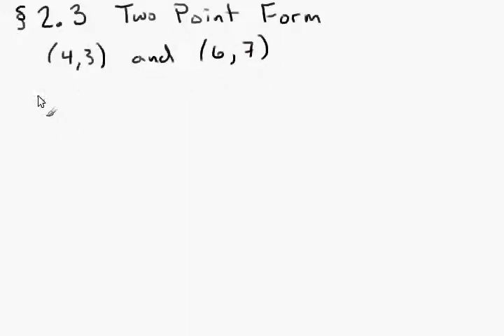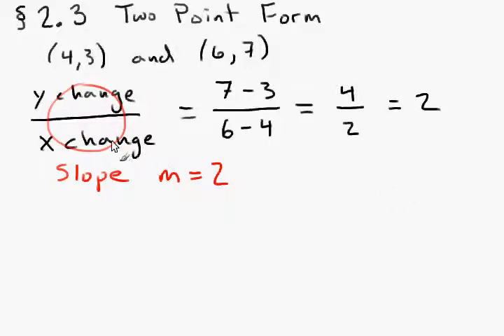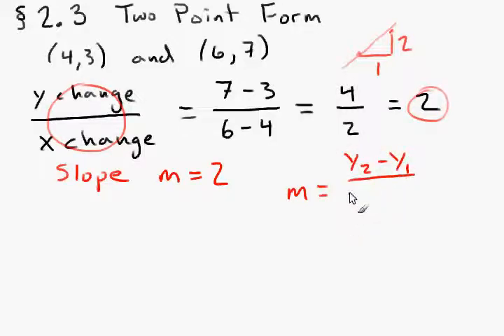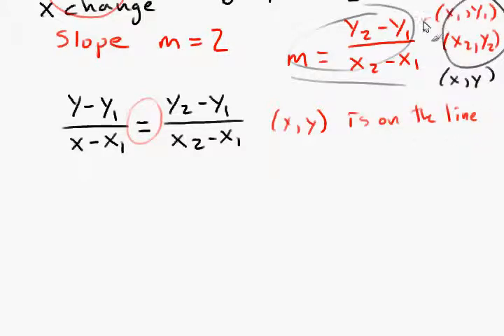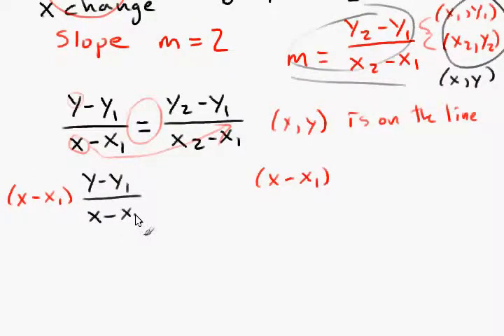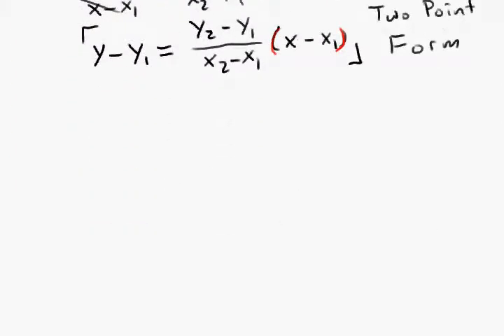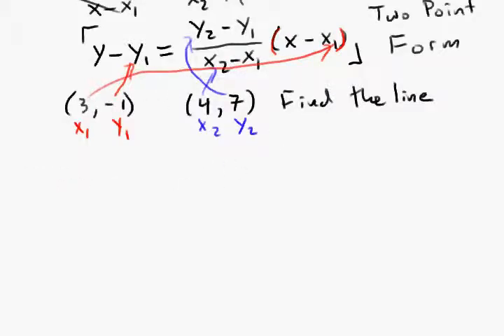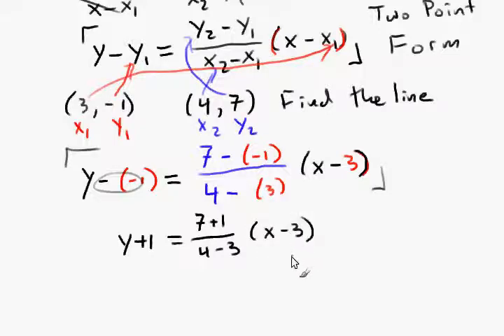M095 Section 2.3 Two Point Form of a Line